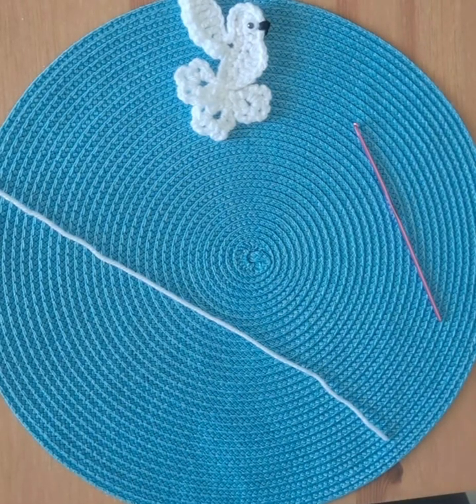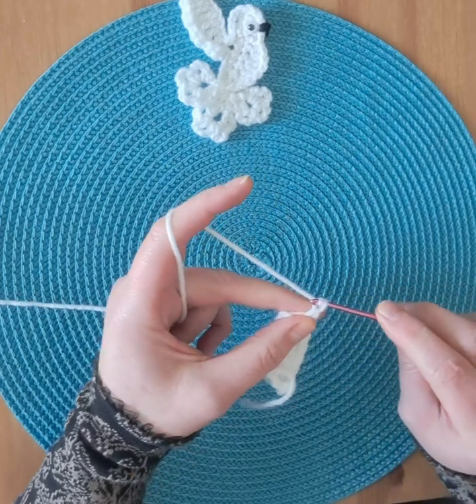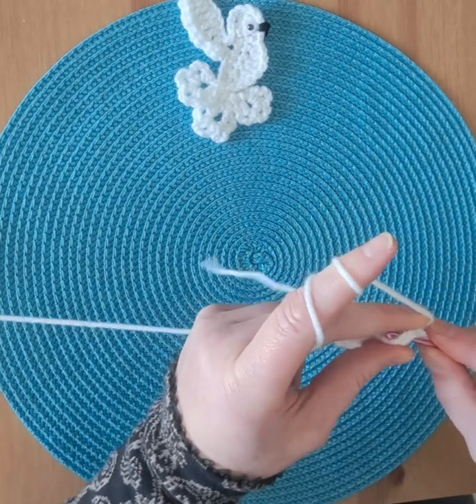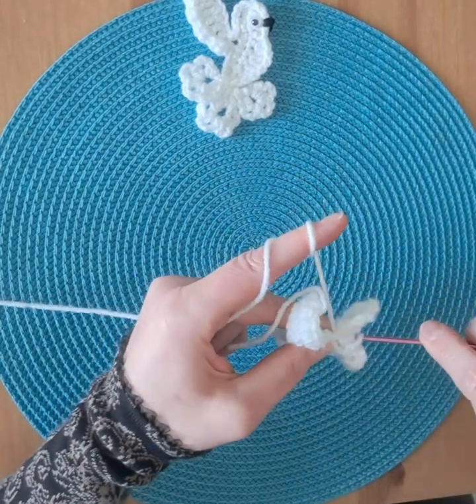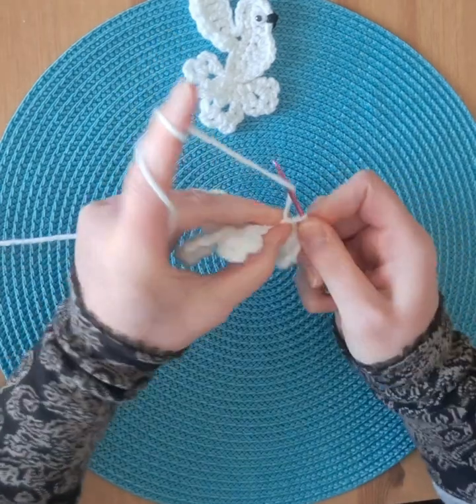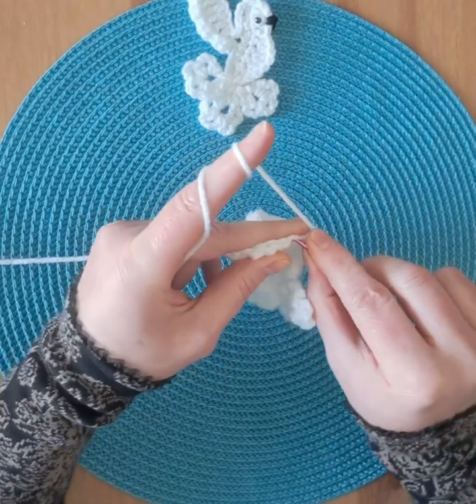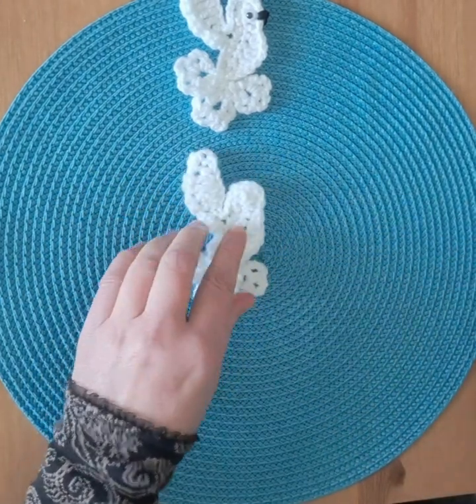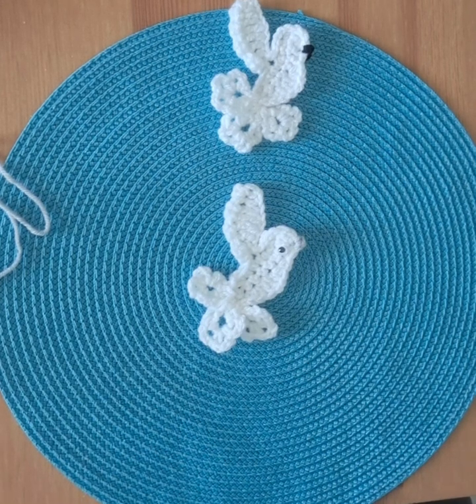How to Crochet Dove Applique | Crochet Christmas Decorations | Taube häkeln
For global peace and peace to the mind!

required skills: slip knot, ch, sl st, sc, hdc, dc